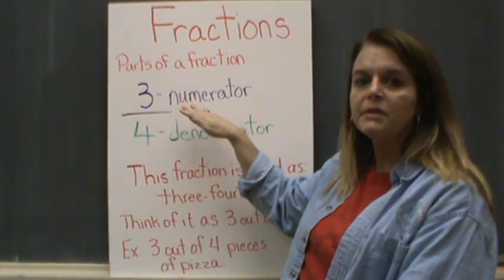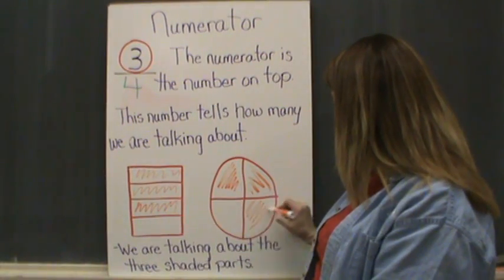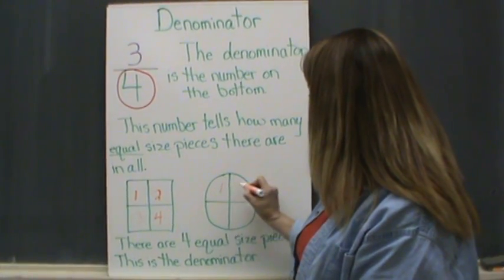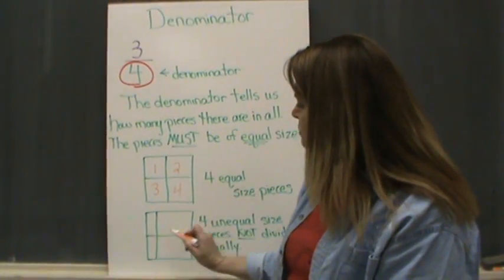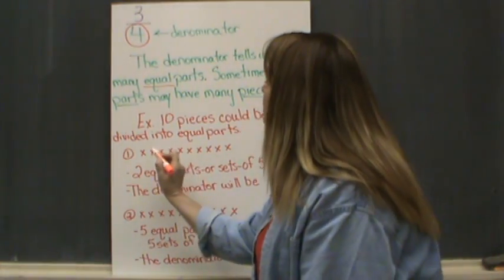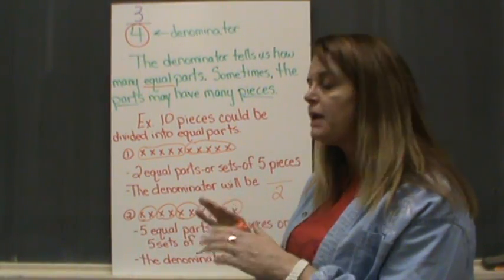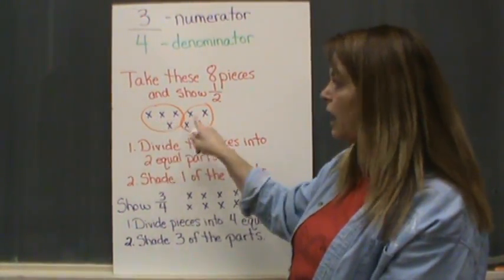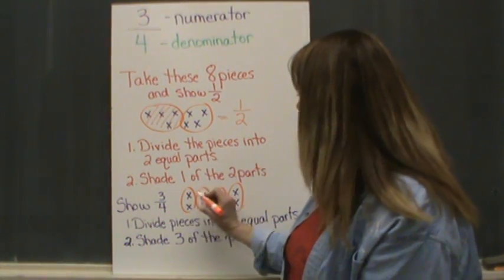Parts of a Fraction (Fraction Video 1) (SOL3.3)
Learning about the numerator and the denominator